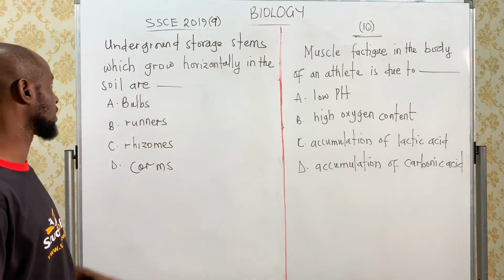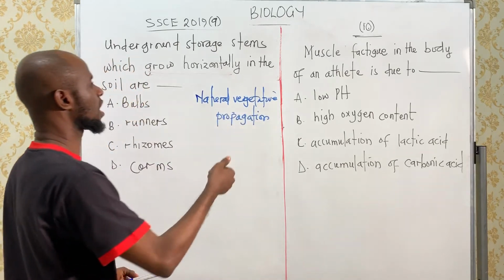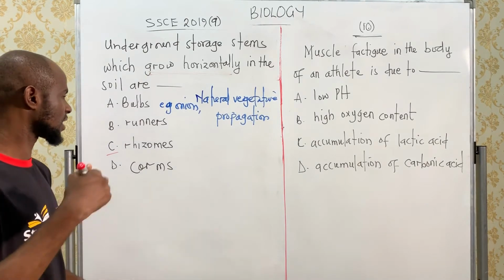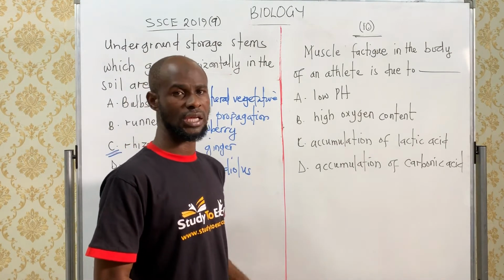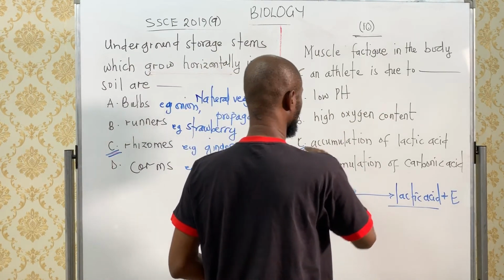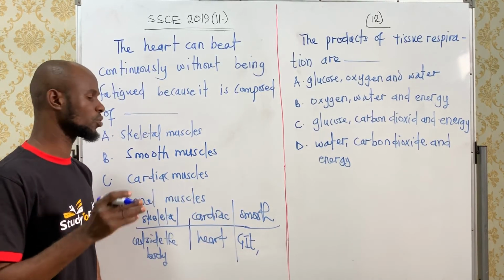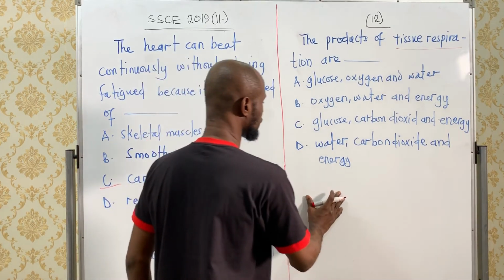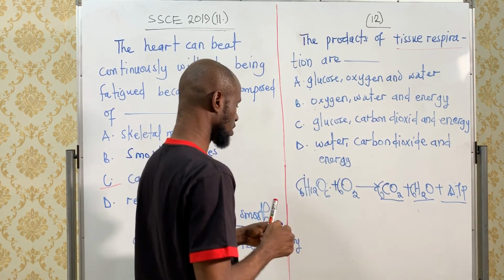WAEC BIOLOGY 2019 PAST QUESTIONS 9-12 RESPIRATION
In this video, you will learn about RESPIRATION through  WAEC BIOLOGY 2019 PAST QUESTIONS Q 9 & 12.